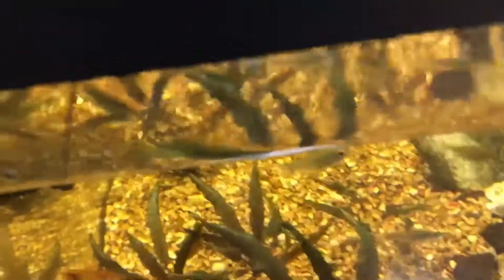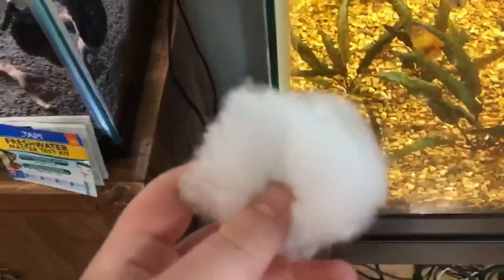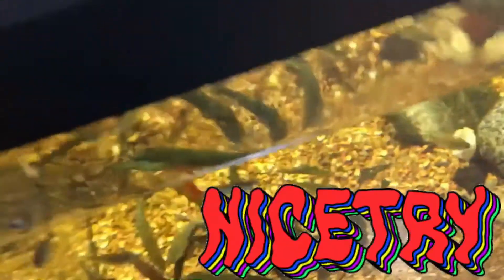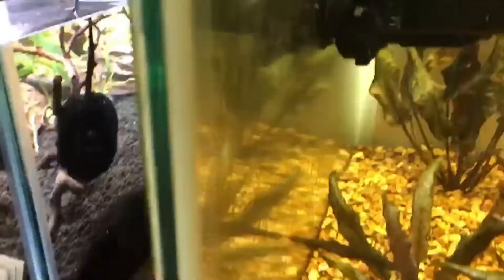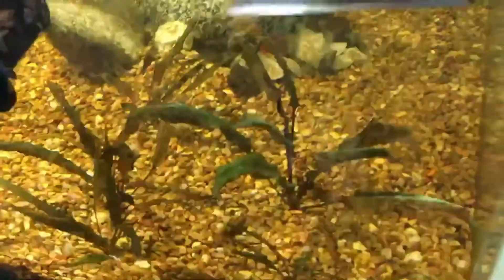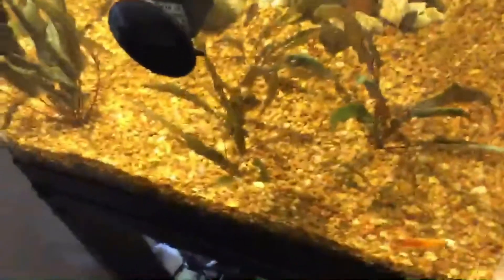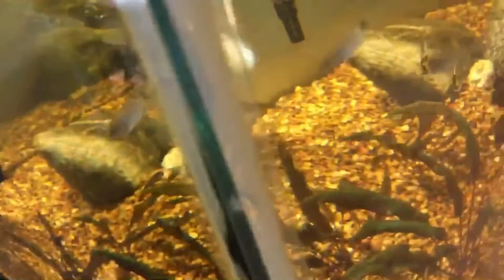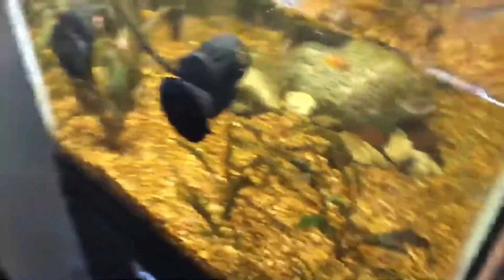How to clean aquarium glass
This demonstrates 2 cheap and effective ways to clean glass.